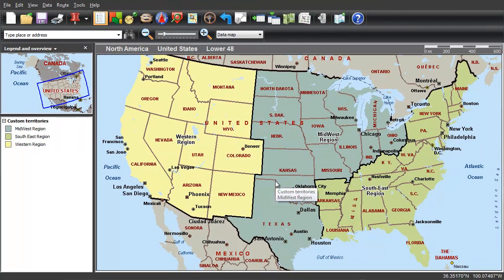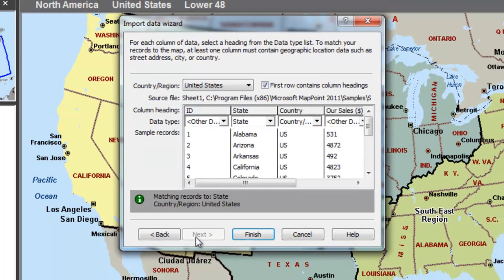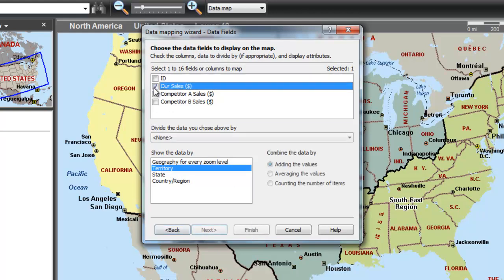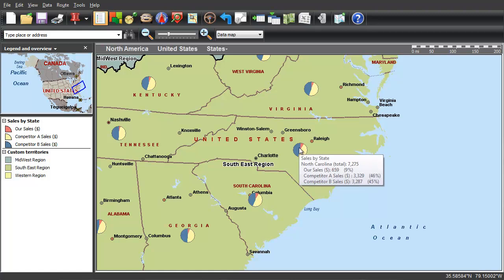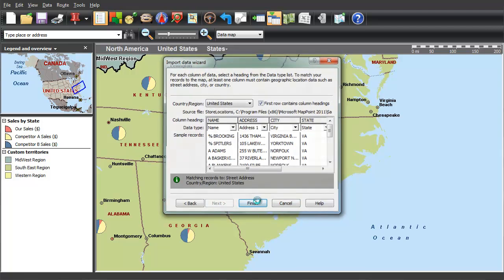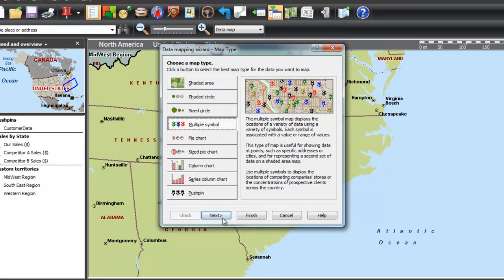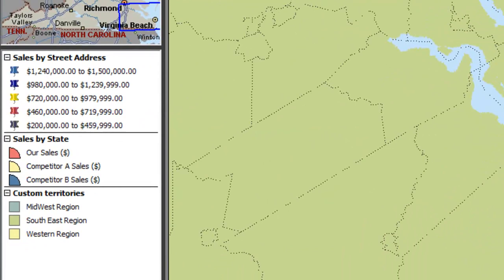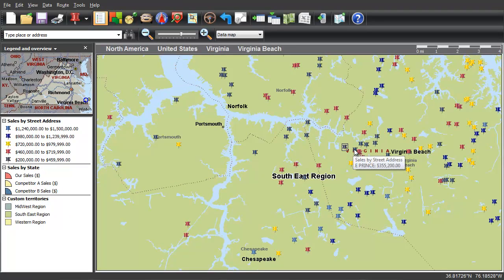Microsoft MapPoint | Mapping Your Sales Data Using MapPoint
In this video we show you how to map your sales data using Microsoft MapPoint.